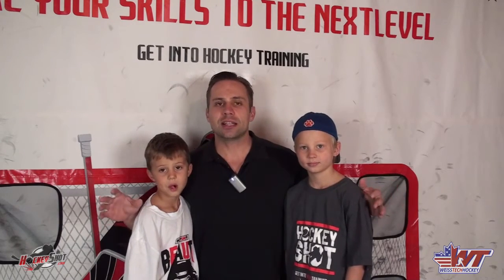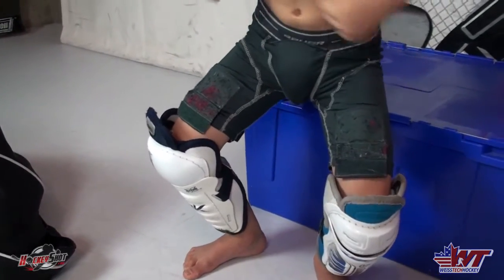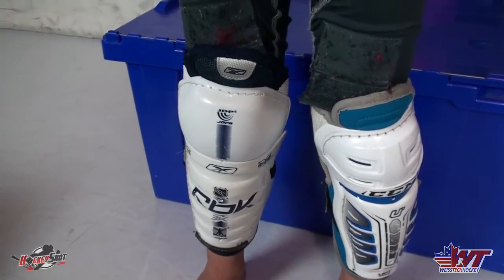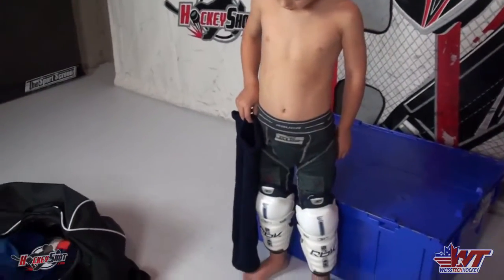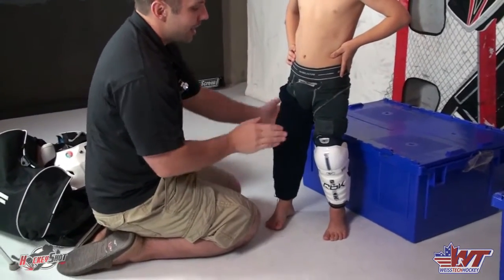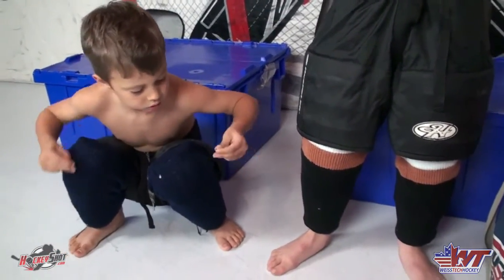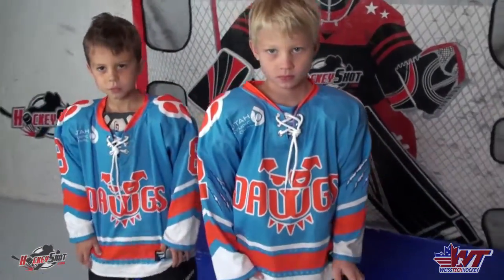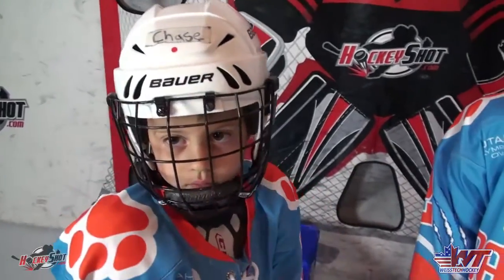Equipment Tips for Kids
Having the gear fit right is imperative to your kids’ development and enjoyment of the game. Use the table of contents below to skip straight to a topic of interest:
 - 1:29 Cup/Jock & Garter
 - 3:10 Shin Pads
 - 7:33 Socks
 - 9:24 Pants
 - 11:22 SKATES
 - 20:29 Tape & Shoulder Pads
 - 23:25 Elbow Pads
 - 25:26 Jersey
 - 26:35 Helmet & Gloves
 - 30:57 STICK